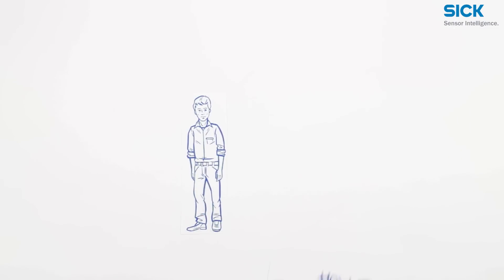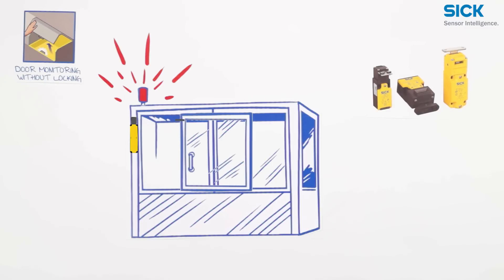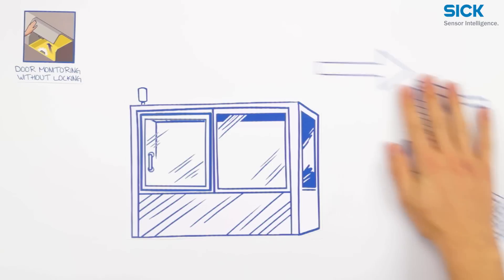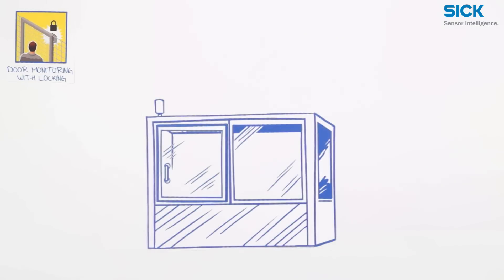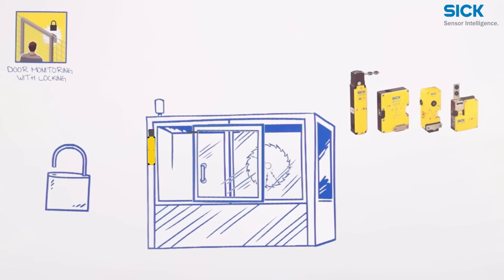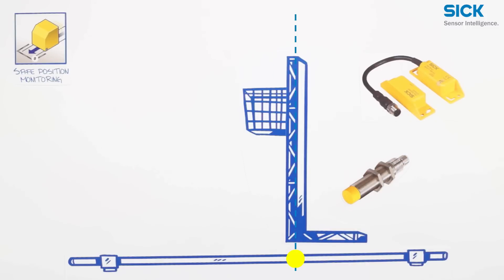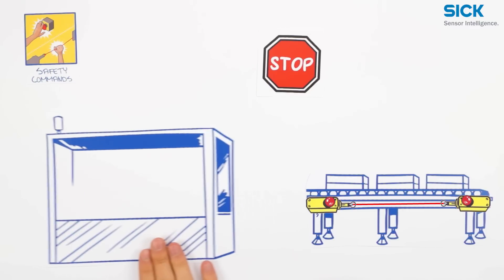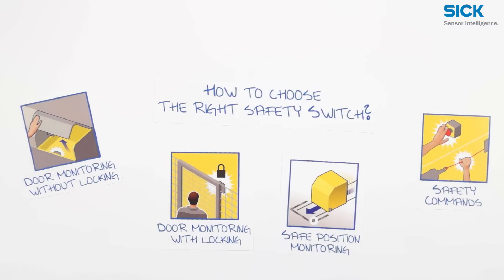How to choose the right safety switch | SICK AG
In this tutorial you will find out how to choose the right safety switch for your application.